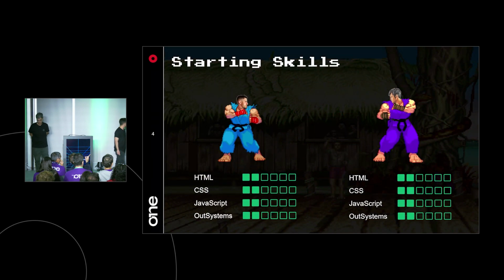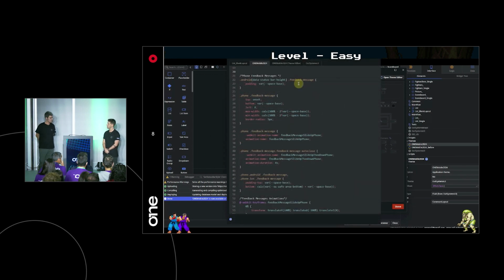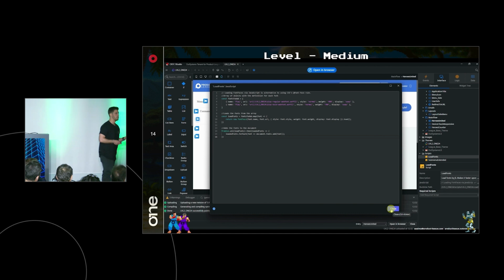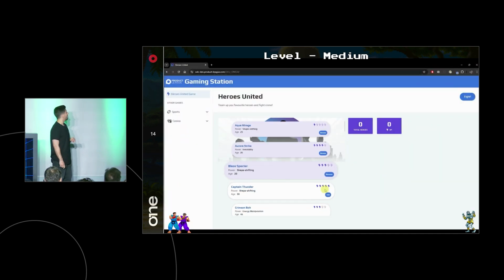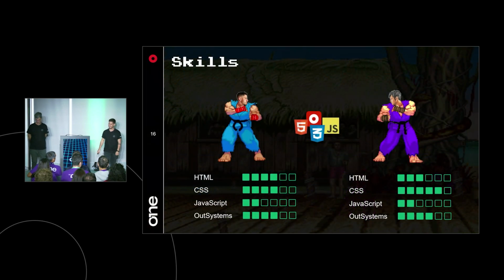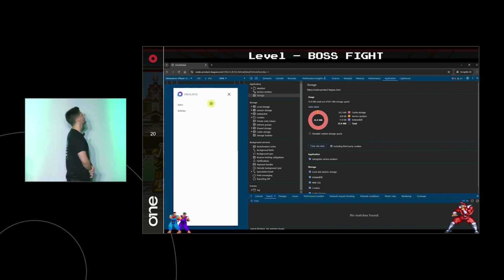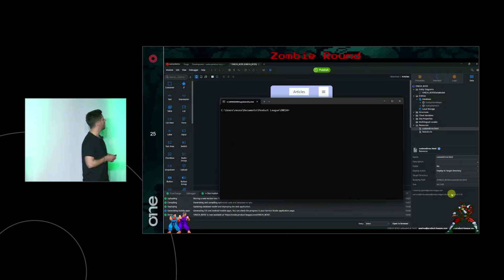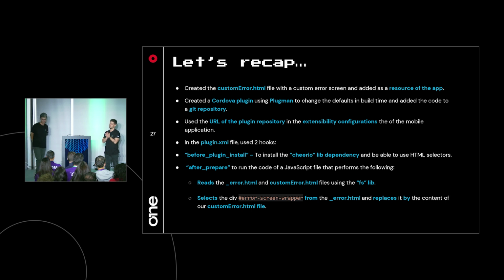How to debug your front-end code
Struggling to debug your frontend code? In this session from ONE, you’ll learn tips, tricks, patterns, and tools that will ease app delivery and provide a reusable and performant front-end without hassle. This new set of resources will help you improve the look and feel, and performance of your web and mobile applications and surely make your front-end quest much easier.